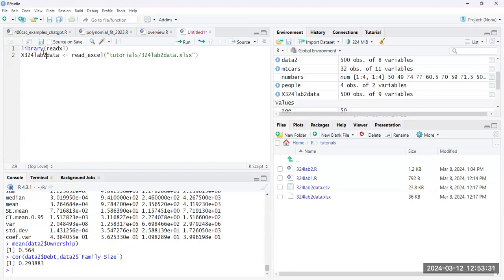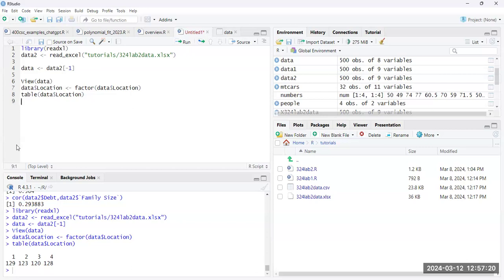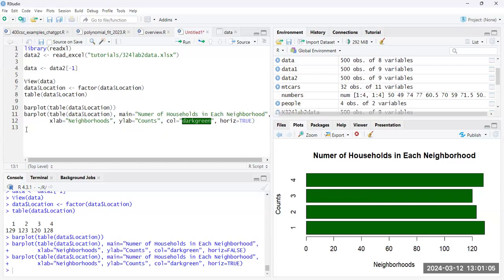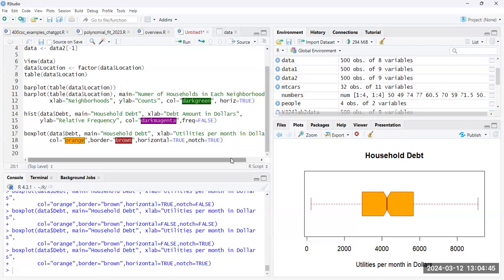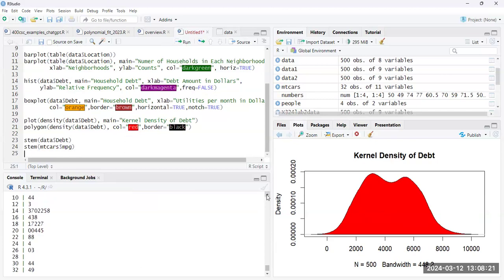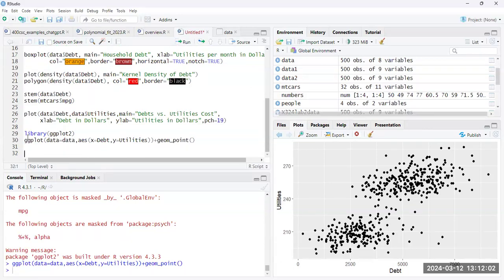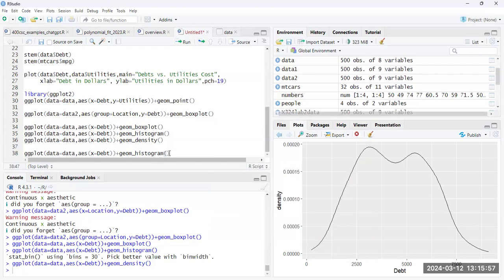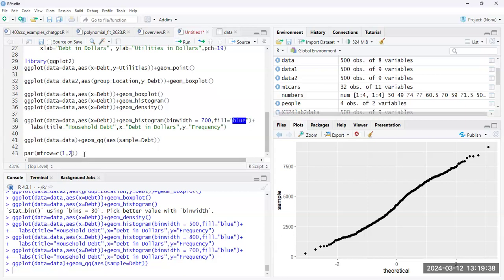Applied Statistics with R Tutorial #3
In this video we walk through how to create common statistical graphs in base R and in ggplot. Graphs include: bar graphs, histograms, boxplots, density plots, stem plots, scatterplots.